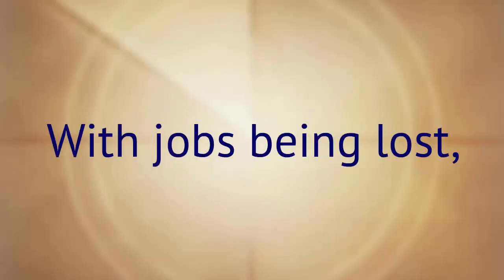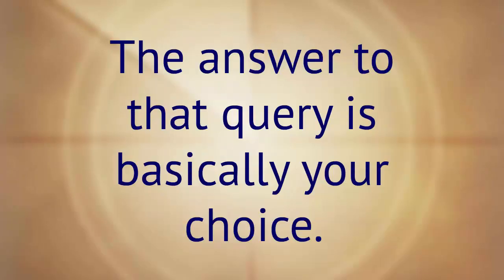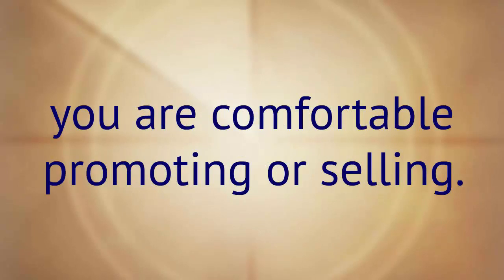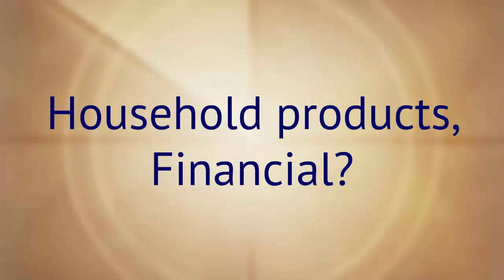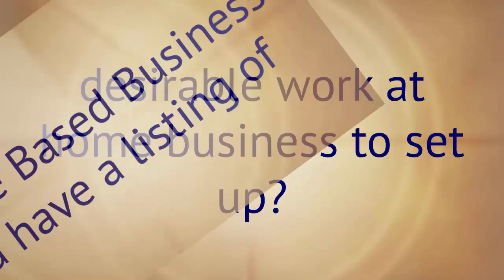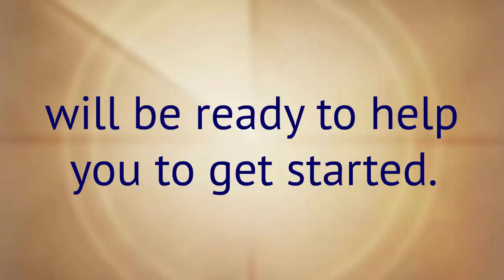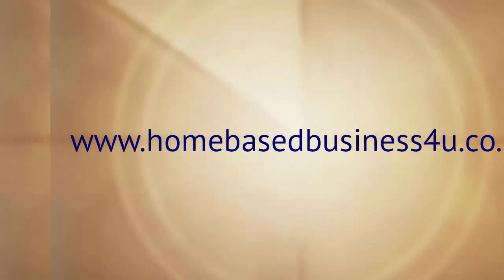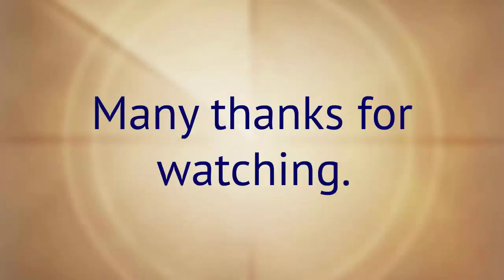Best Home Business Knowle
Home Based Business 4U
27 Bettman Close
Coventry
West Midlands
CV3 5JP

Locating the best Home Business Ideas

The main question here is what is the best home business?
With many people searching for opportunities, you may think the market is likely to be packed, but the great news is that we are only scratching the surface and it is possible to profit well working at home. Here we are going to mention a few of the best home business ideas to help you be a success so you are able to leave behind your day to day job.
One of the best work from home businesses around these days is a VA. It is very important you have a laptop or personal computer. You will have to have a good internet connection to enable you to do most of your work. A mouse is one of your primary requirements because your work will occasionally only require that one device.
If you are feeling a little bit more ambitious, you could think about opening an ecommerce site. When you are serious about offering specific things, you can have your own internet ecommerce store to do this. You can search for suppliers of the items you intend to sell on the internet. You need to learn a few techniques and you also need to have tolerance as you progress with e-commerce.
Should you be just beginning with a home based business, try putting up a blog to use as an advertising resource for your home based business. As your website evolves you could offer free and paid advertising or even guest posts for a price.
A number of people may believe this is not valid, but multilevel marketing is a legitimate and workable home business choice. There are some companies making use of multilevel marketing as their platform that have been running their business a very long time and are extremely successful. You can be assured that the items are cost effective and high quality. In many instances you do not even handle the products considering they are sent directly to your client. The businesses will have items in areas like Health and Wellness, Financial products, Household Products, Cosmetics and Personal Care or Utilities and much more. You can market and brand yourself making use of your own personal blog. This is significant due to the fact people join people.
Among the best tips for making money working from your home is to invest in yourself first off. You will be able to do whatever you want to do in your business. After a while, you may decide you can start on different things.
You could possibly sign up with freelance sites and work for people publishing projects on these sites. You will be able to navigate through the jobs being offered and show your interest in them by quoting.
The ideas to find the best home business is nearly limitless. You can find plenty of opportunities which can help you to be successful if you do some research.

Are you still questioning that you can have a successful business working from your home? Through investing a bit of effort and hard work into it it can be done. You are able to start any business off part-time, but with just the right attitude and an enthusiasm for what you do, you can turn it into a full-time income.